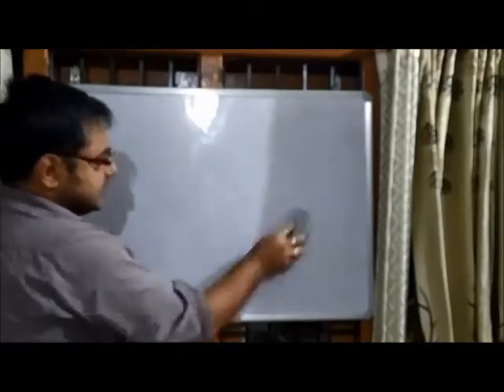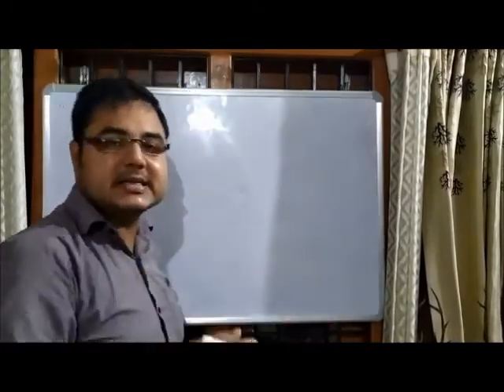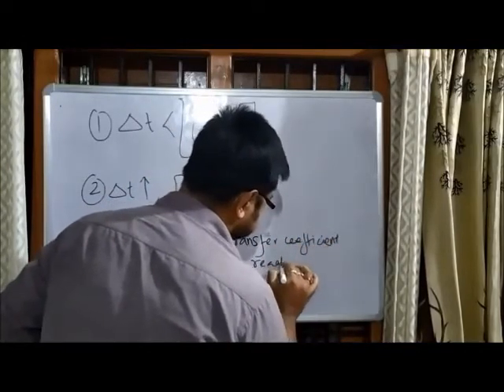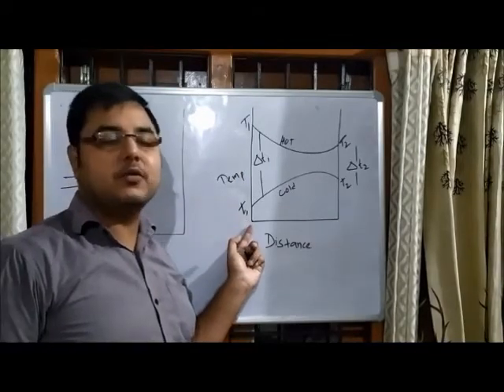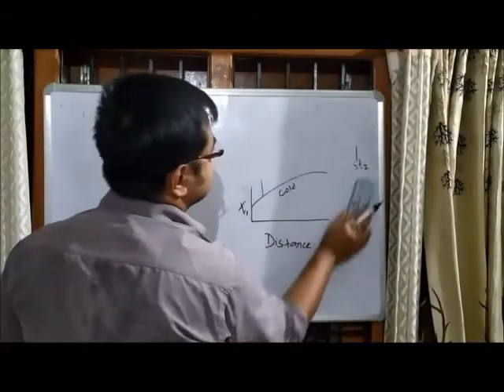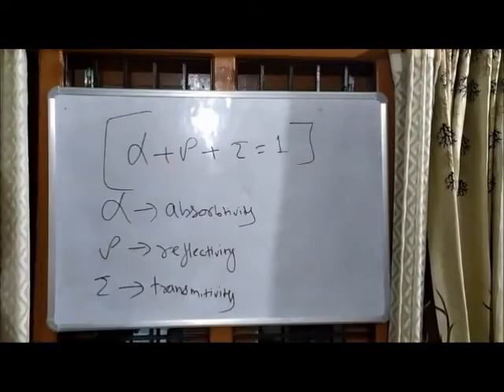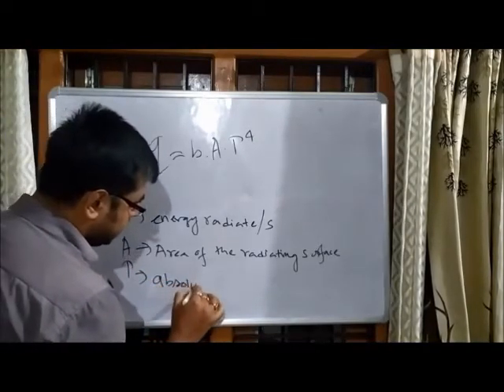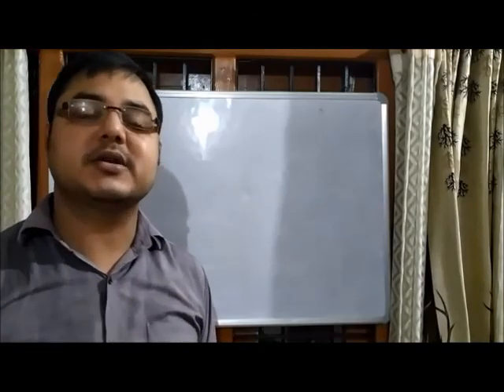Heat Tranfer Part IV